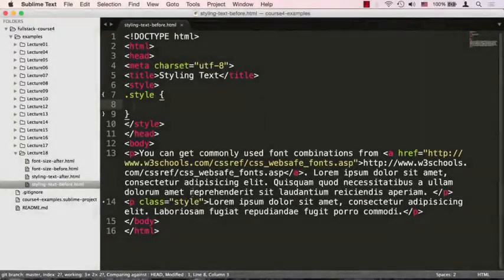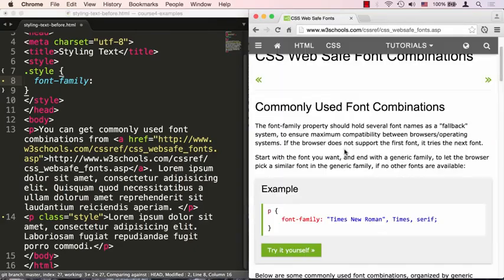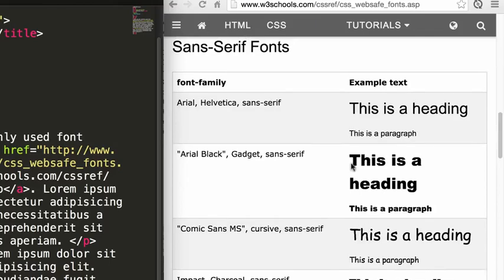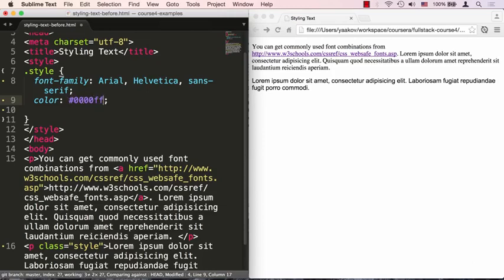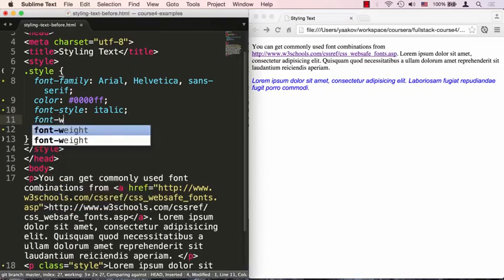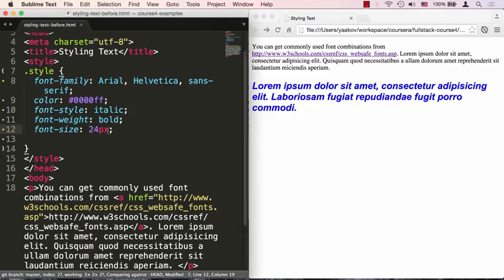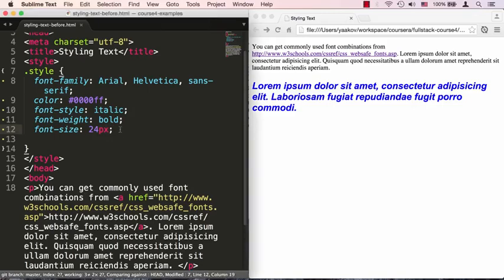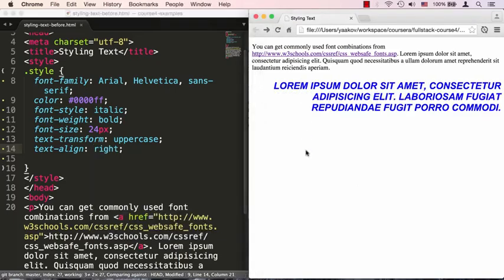Lecture 18, part 1: Styling Text